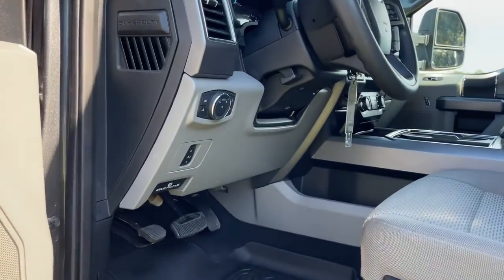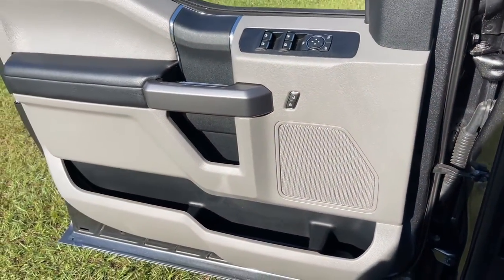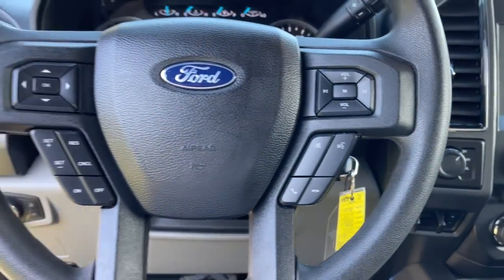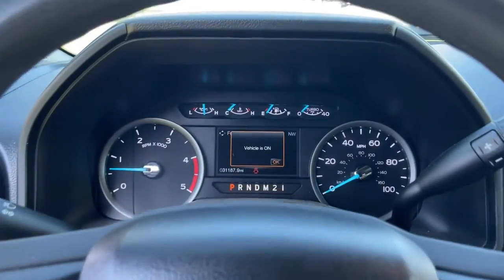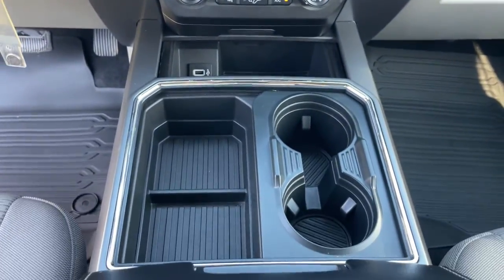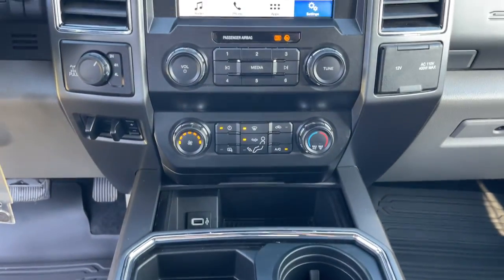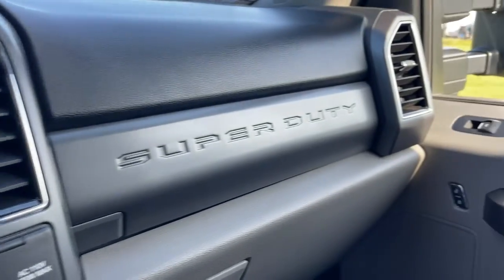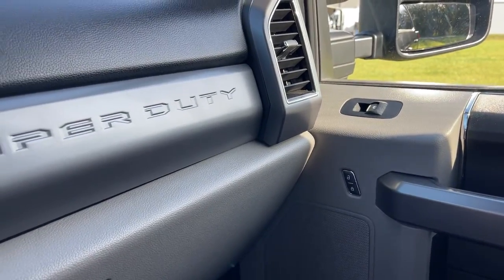2019 Ford F-350SD Jacksonville, Orange Park, Gainesville, Ocala, Lake City, FL KEF75786T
Magnetic Used 2019 Ford F-350SD available in Starke, Florida at Murray Ford Superstore. Servicing the Jacksonville, Orange Park, Gainesville, Ocala, Lake City, FL area.

13447 US Hwy 301 S

Recent Arrival! Magnetic 2019 Ford F-350SD XLT ~~SHAZAM~~, ~MARKET VALUE PRICING (MVP) WE SHOP THE MARKET DAILY TO MAXIMIZE YOUR SAVINGS~, 4WD.brbrMurray Ford Superstore one of the premier Truck and automotive outlets in Florida. Comes with our exclusive Market Value Pricing (MVP) there is not another one in North Florida with a lower price, lower miles and with this equipment. $AVE thousands versus new and avoid the new vehicle depreciation hit.brbrbrAll vehicles will have a $899.00 dealer fee added to the total sale price (excludes A,Z,D, and X plan customers). Taxes, tag, and title fees will be added to all vehicles in accordance with state laws of customers registering address.